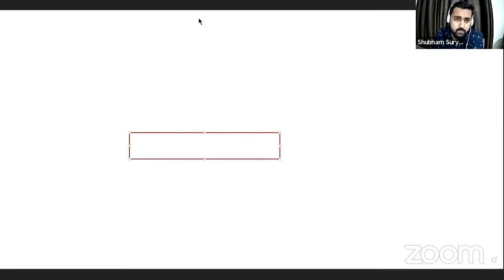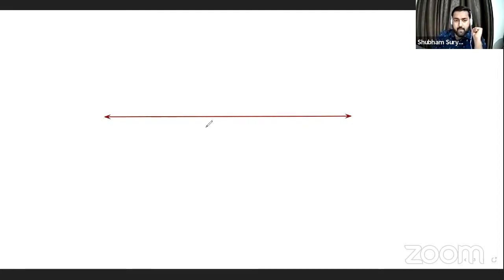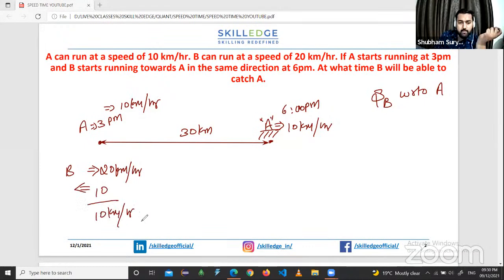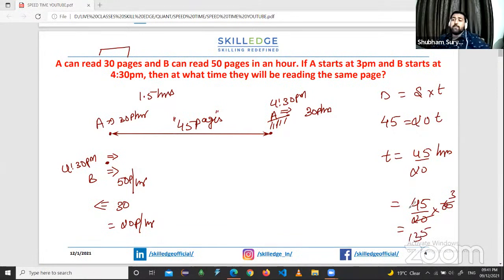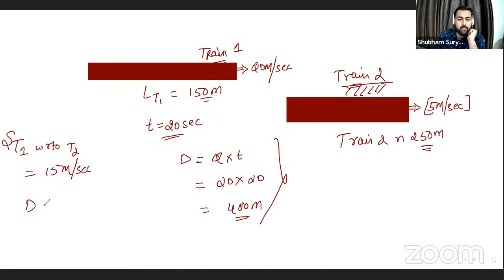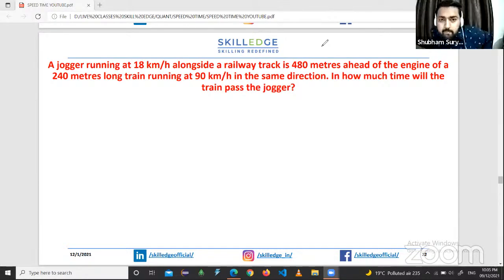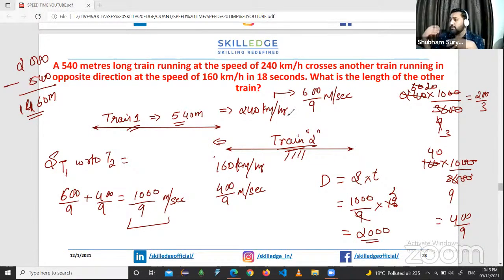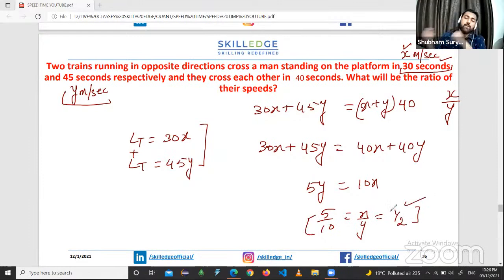SPEED & DISTANCE - 4